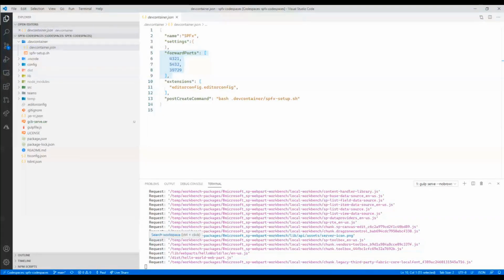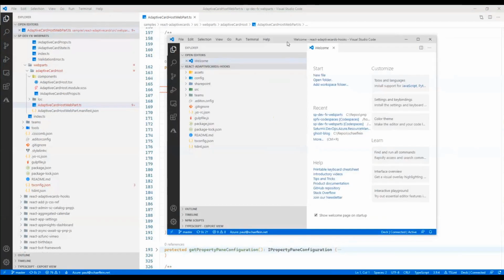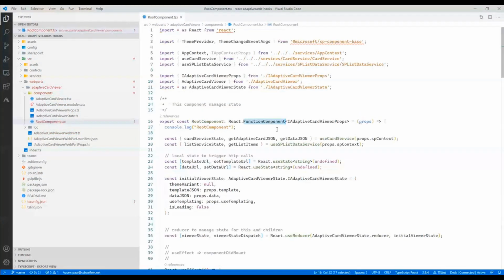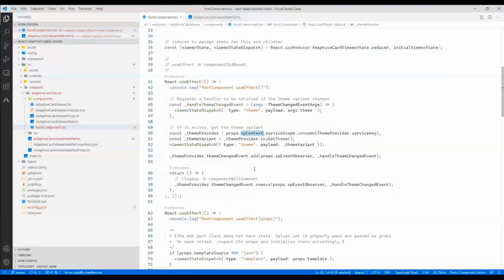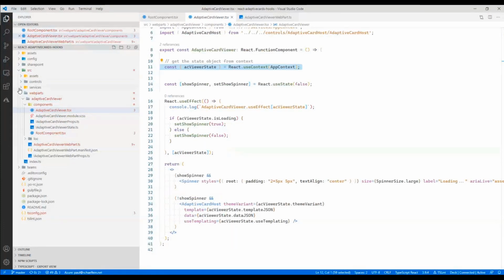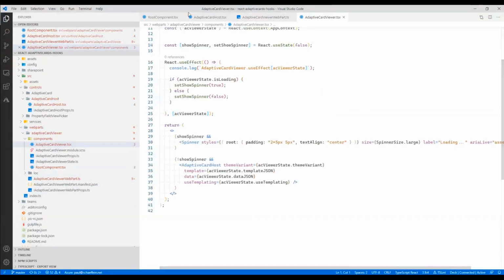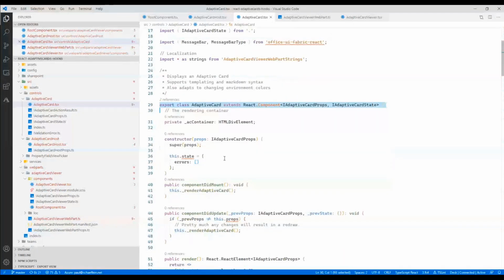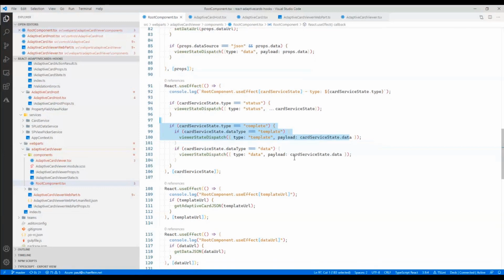Using React Hooks with SharePoint Framework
In this 8-minute developer focused demo, Paul Schaeflein introduces viewers to the Adaptive Card Viewer that uses React Hooks to get information.  Essentially this is the React Hooks version of The Adaptive Cards Host (Hugo Bernier) demoed on this call in April.   The React FunctionComponent uses React useEffect hooks to get info.  Hooks and functional components can be used along-side class components.  This PnP Community demo is taken from the SharePoint Framework and JavaScript Special Interest Group (SIG) call recorded June 18, 2020.

Demo Presenter:  Paul Schaeflein (AddIn365) | @paulschaeflein